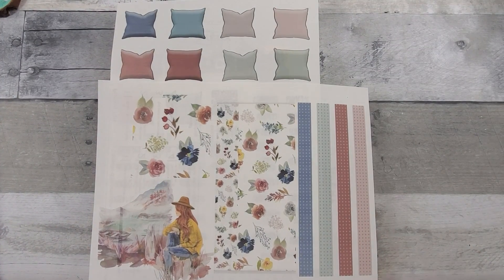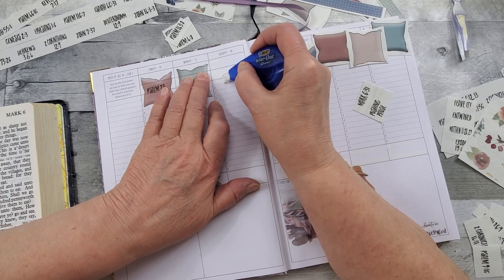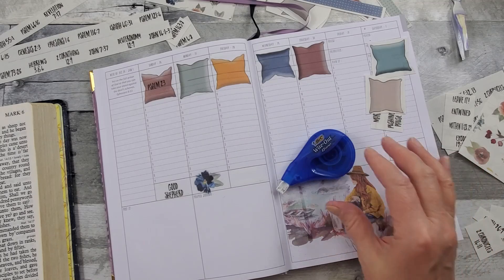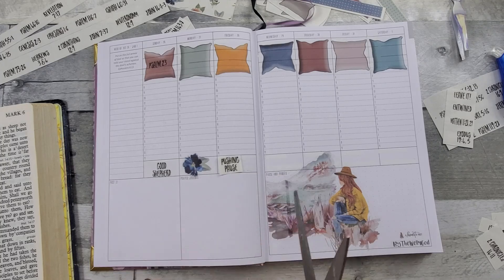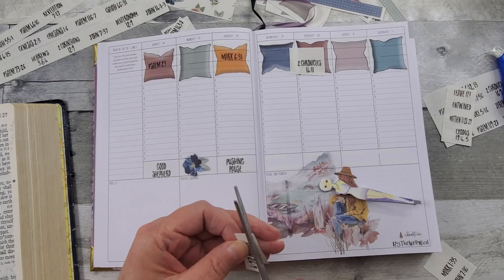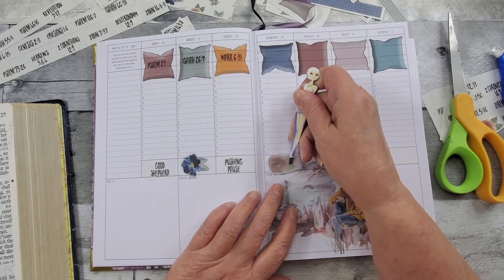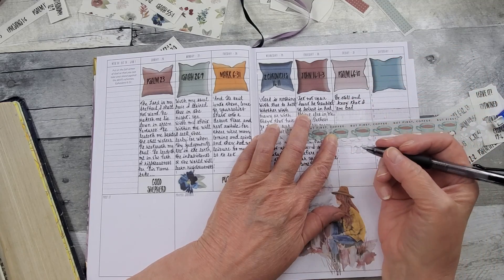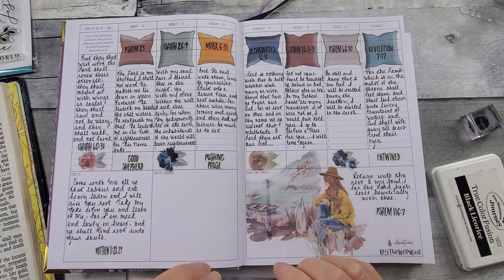By the Well 4 God Plan with Me ~ Prayerful Planner Weekly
~~ PRAYERFUL PLANNER